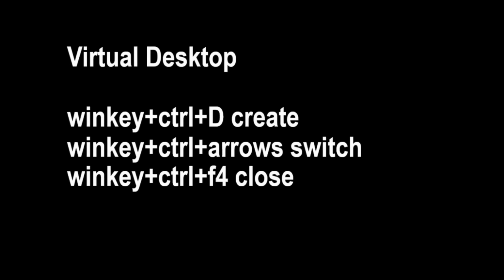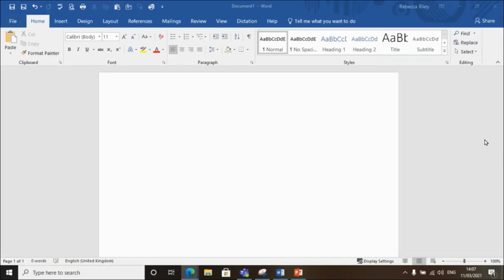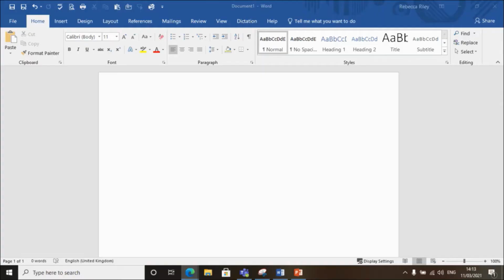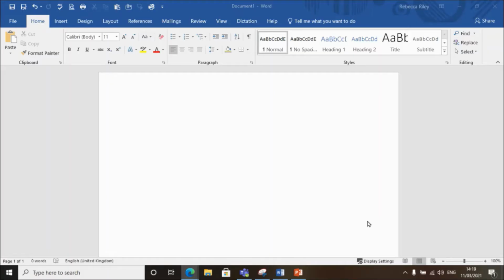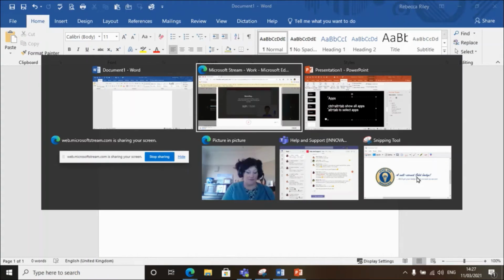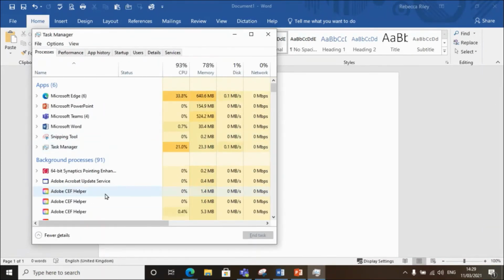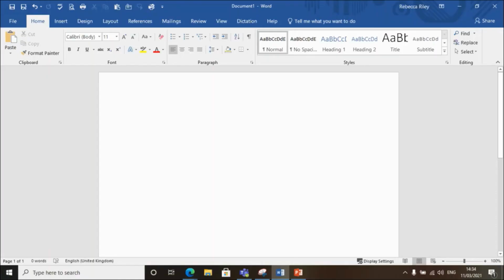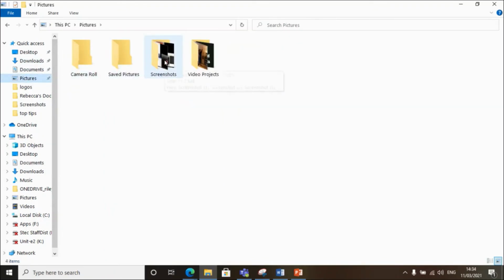K is for Keyboard Shortcuts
Some key combinations you may not have discovered yet for Windows 10